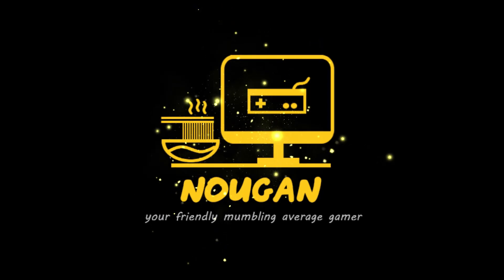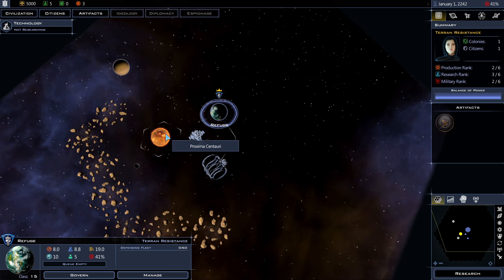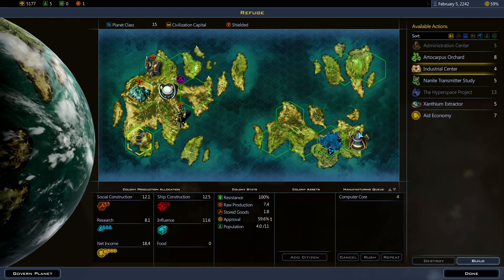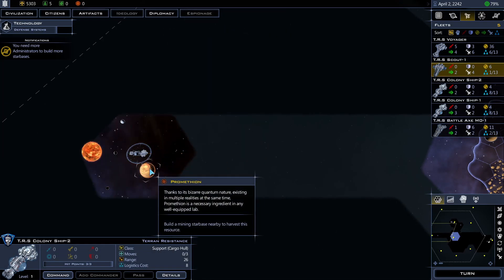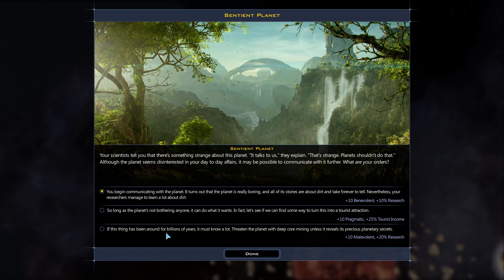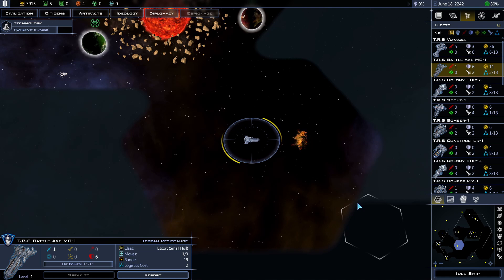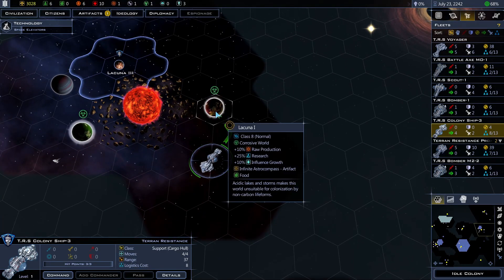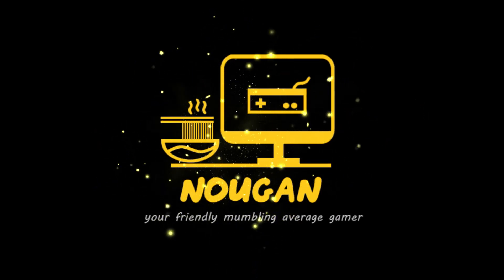Epic Free Games | Galactic Civilizations 3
Epic Game store has been giving out free games regularly, and I'm gonna take advantage of that to try them out, show you some gameplay, and you can decide if they are worth your time, and harddrive space to install and play them yourself.

(Apologies for the late release of this video, I came up with the idea to make this video too late.  Next time, I'll try to ensure similar video will be released while the game in concern is still free.) 8^D

Game Title: Galactic Civilization 3
Developer: Stardock Entertainment
Publisher: Stardock Entertainment
Release Date: May 14, 2015
When Free: 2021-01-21 to 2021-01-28
Platform: Windows
HD Space: Almost 13GB
Ratings: Everyone 10+